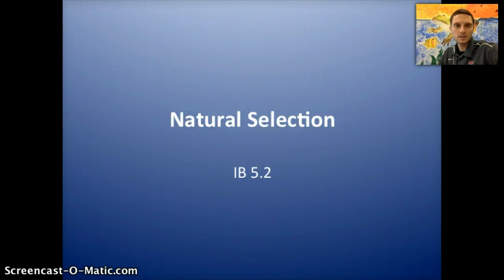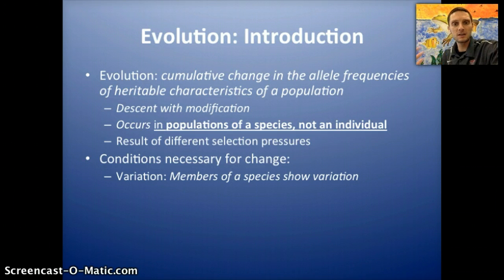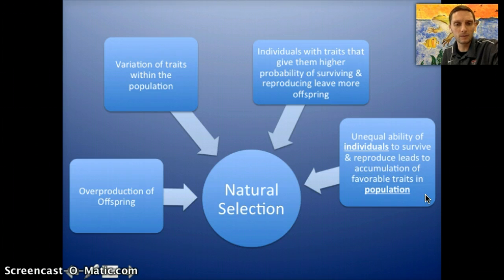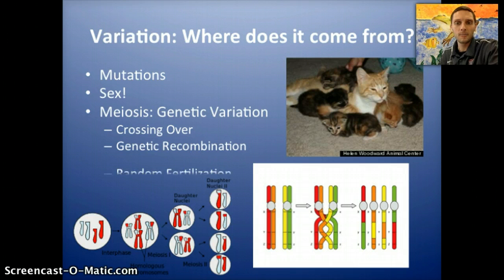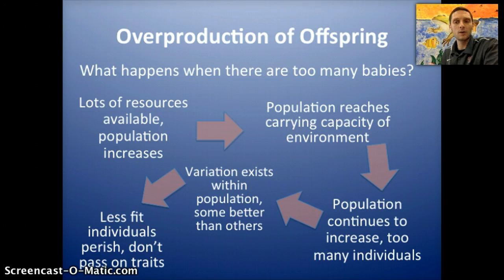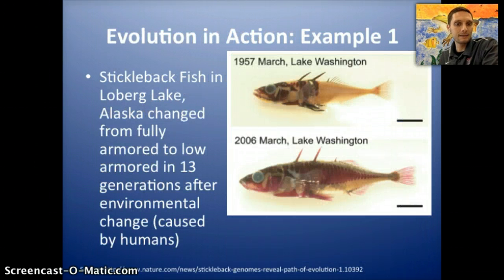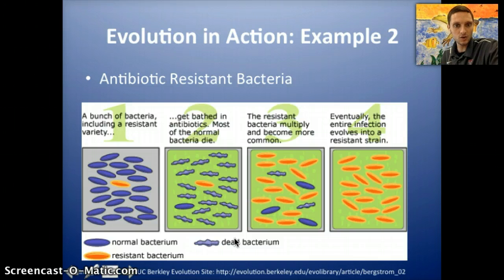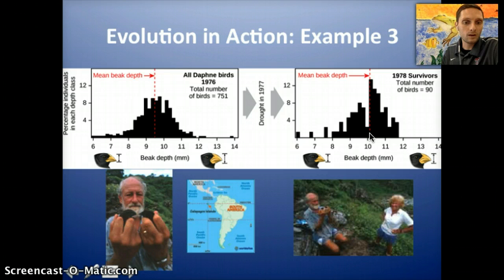IB 5.2 - Natural Selection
Discussion of natural selection and factors influencing process that lead to change in allele frequencies and biological evolution.  2016 IB Biology Exam